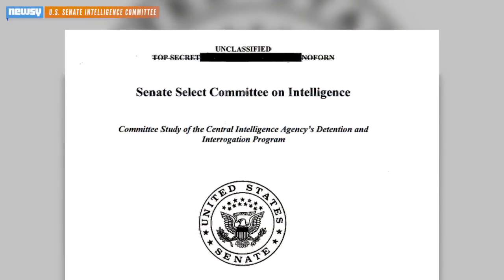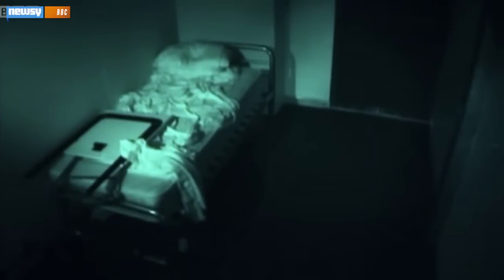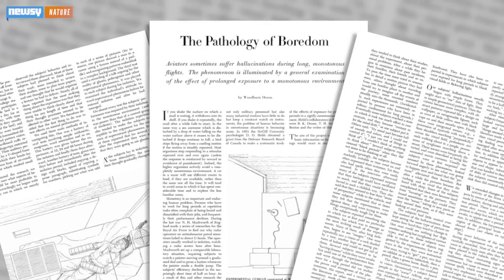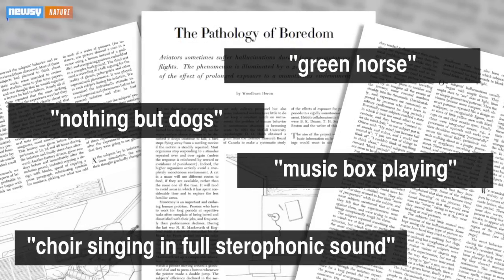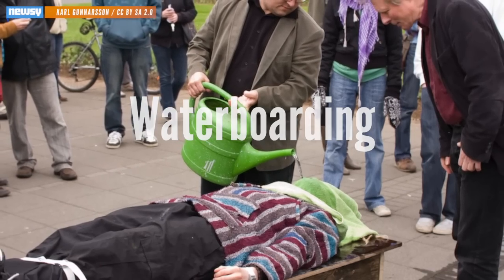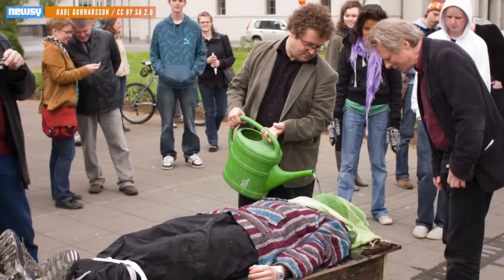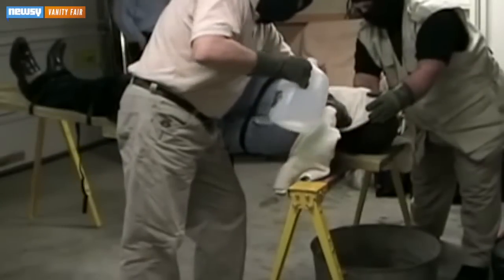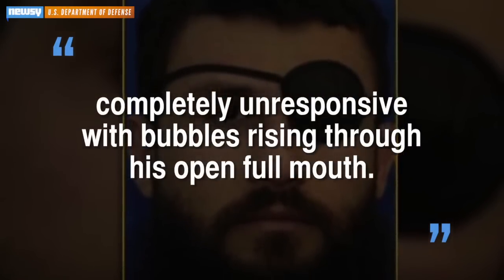A Closer Look At CIA Torture Techniques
The long-awaited Senate report on the CIA's interrogation program details methods of torture, including waterboarding and sensory deprivation.

Image via: Getty Images / Shane T. McCoy